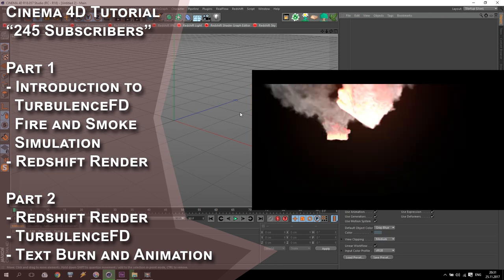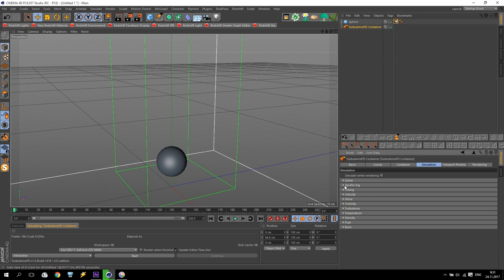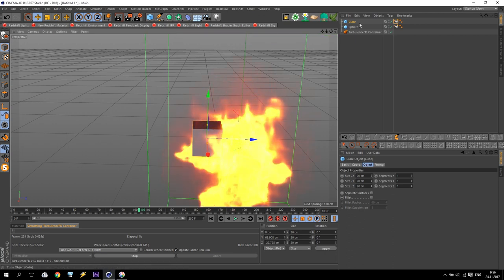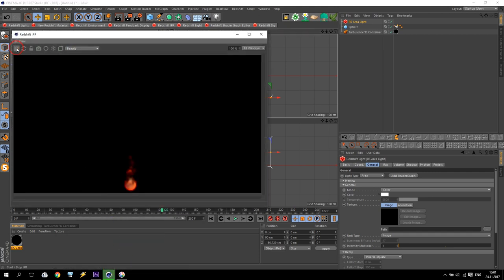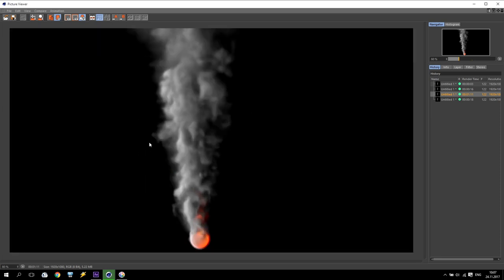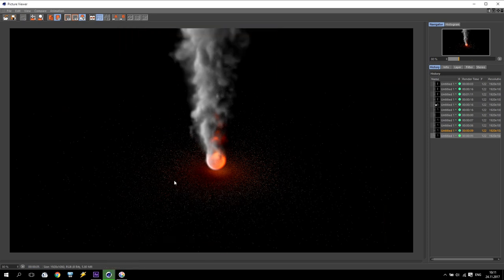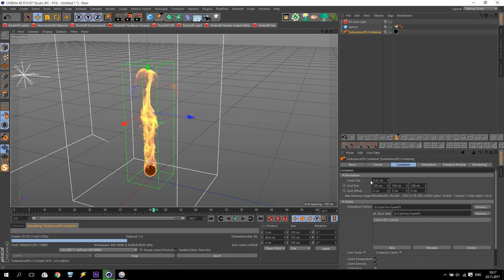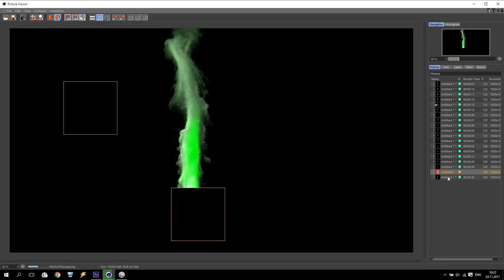Cinema 4D Tutorial / Redshift Render / TurbulenceFD / 245 Subscribers - Part 1/2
This Tutorial specialy fo you! Today I'll do introduction for TurbulenceFD plagin for Cinema 4D.